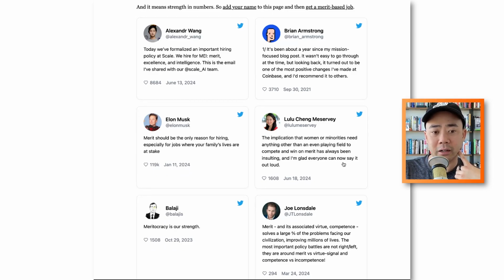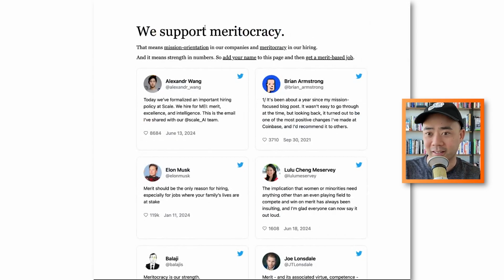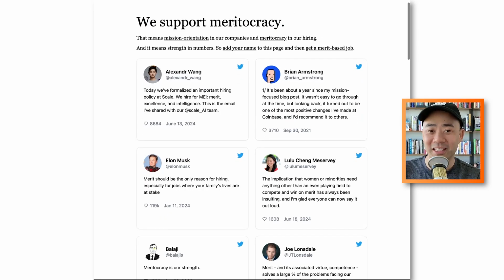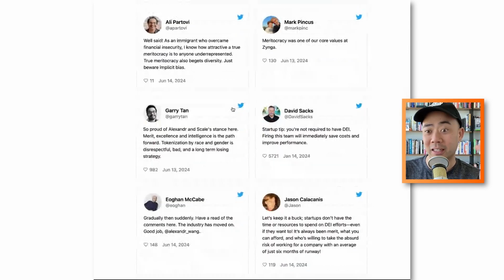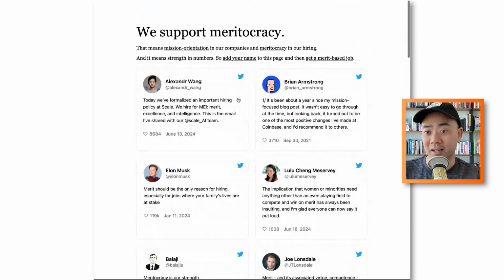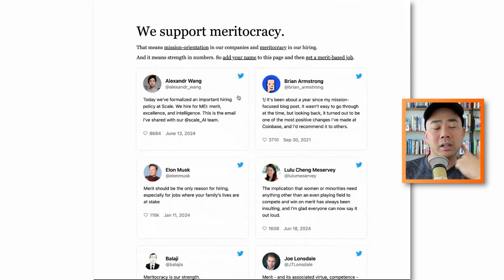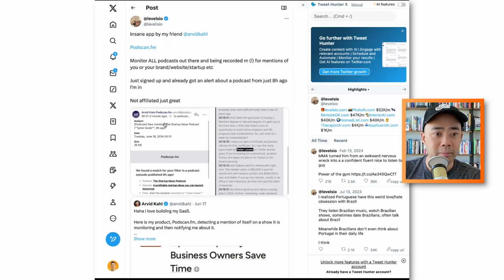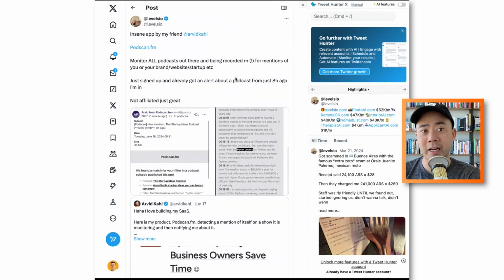Undisclosed marketing tactics from Neil Patel & Eric Siu, and Companies' stance on meritocracy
Eric Siu and Neil Patel discuss their marketing tactics that have been effective for their businesses, such as using QR codes in webinars, running paid ads to webinars for warm leads, leveraging programmatic SEO and CRO to optimize web pages, and many more. They also touch on the importance of hiring talented individuals and the evolving landscape of diversity in the workplace.

Timestamps:

00:00 - Undisclosed marketing tactics from Neil Patel & Eric Siu
11:51 - Companies are taking a stance on meritocracy
15:27 - That’s it for today! Don’t forget to rate, review, and subscribe!

Welcome to Marketing School, a top business podcast with 61 million downloads!

The topic? You guessed it: marketing!

Brought to you by none other than industry experts Eric Siu (founder of Leveling Up & Single Grain) and Neil Patel (co-founder of Neil Patel Digital and top 10 marketers by Forbes).

Each episode features marketing tips and strategies from entrepreneurs who practice what they preach and live what they teach.

Level up your marketing knowledge with short videos you can listen to on the go and grow your skills.

Marketing School brings you 10 minutes of actionable marketing advice every single day. Get the right tips to take your business to the next level and get to work right away.